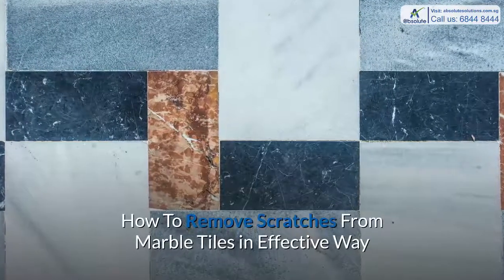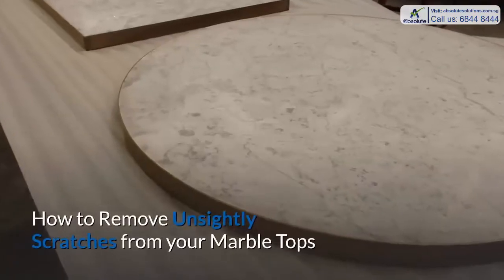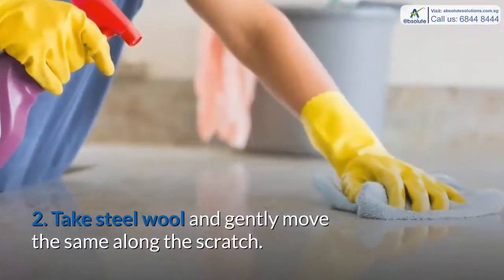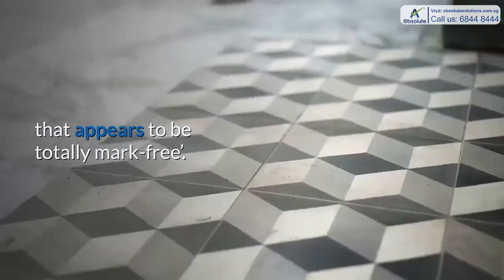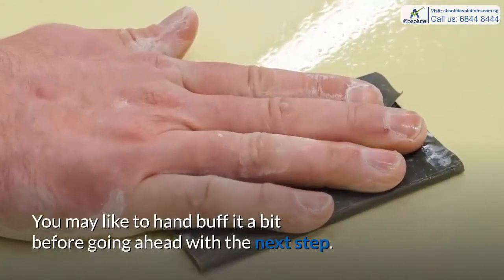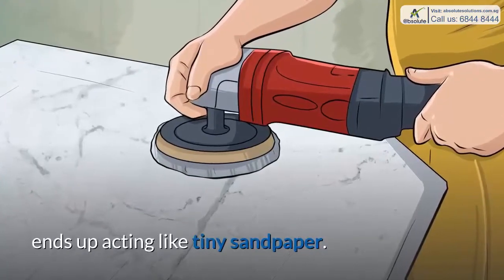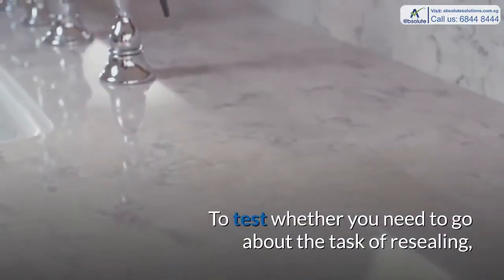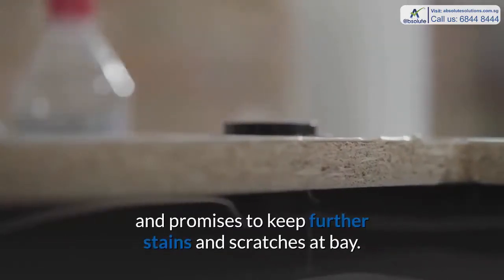How To Remove Scratches From Marble Tiles The Effective Way